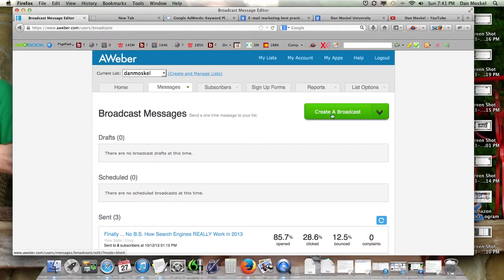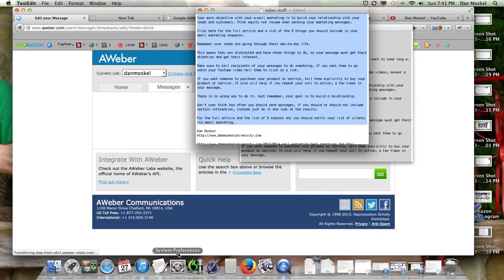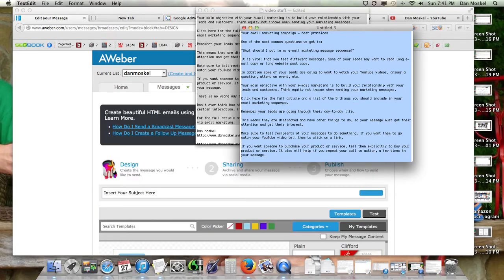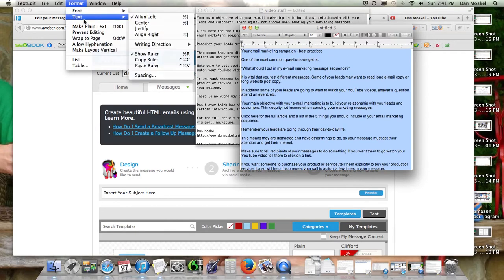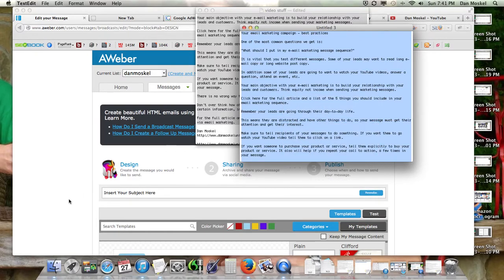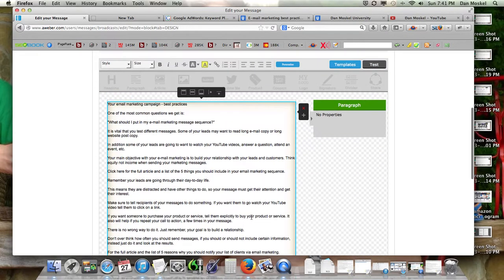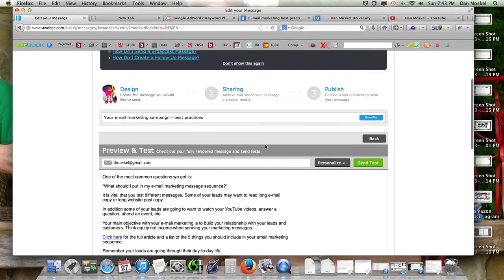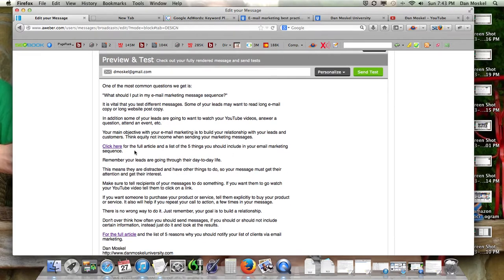Email Marketing Best Practices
Get tips to creating your email marketing campaign. Along with some of the best practices we have discovered since 2006. Sign up and attend our free live training event by visiting